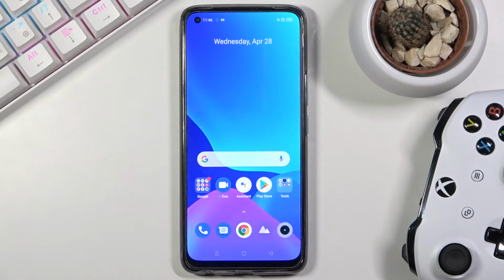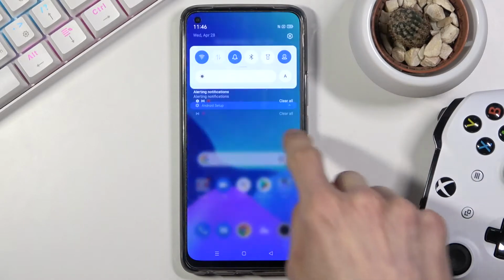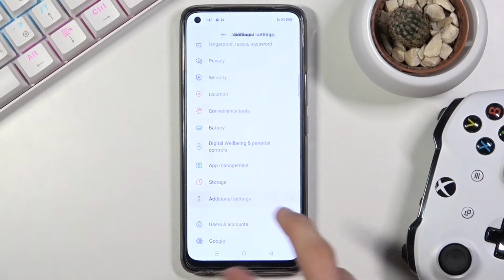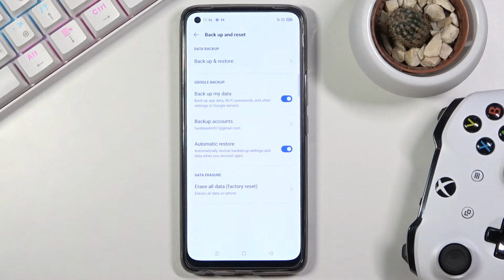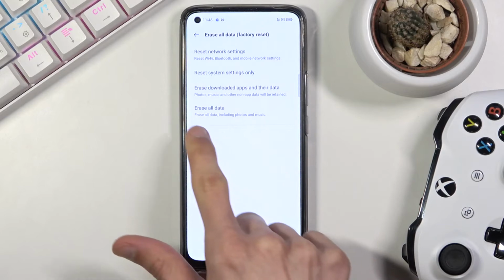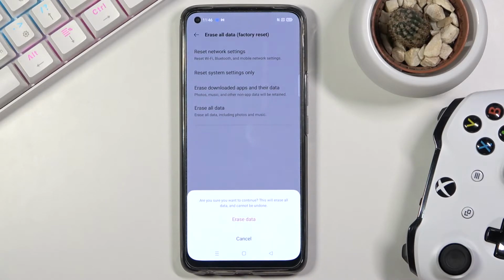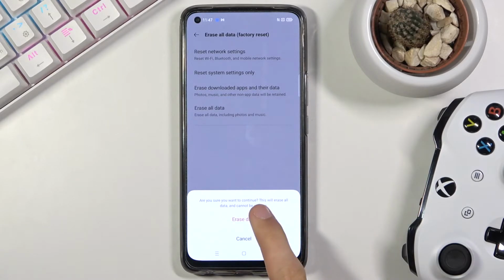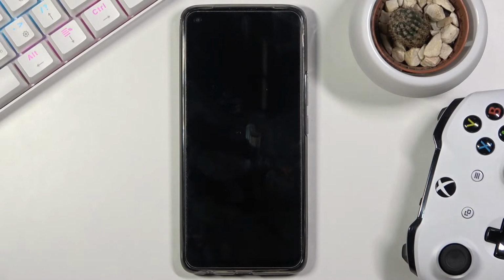How to Factory Reset in HTC Desire 20 + - Erase All Data & Customized Settings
Learn more info about HTC Desire 20 +:
Do you need to successfully accomplish erase all data and customized settings in HTC Desire 20 +? Wondered how to format HTC Desire 20 +? We would like to present the guide, where we teach you how to factory reset HTC Desire 20 +. If you are looking for a way to erase all content and settings in your HTC device, find out attached instruction and delete s HTC Desire 20 + within a couple of minutes. Remember that this operation affects everything that is stored on your HTC smartphone. Visit our HardReset.info YT channel and discover many useful tutorials for HTC Desire 20 +.

How to factory reset HTC Desire 20 +? How to master reset HTC Desire 20 +? How to remove password in HTC Desire 20 +? How to remove screen lock in HTC Desire 20 +? How to restore HTC Desire 20 +? How to format HTC Desire 20 +? How to erase everything in HTC Desire 20 +? How to delete data in HTC Desire 20 +?